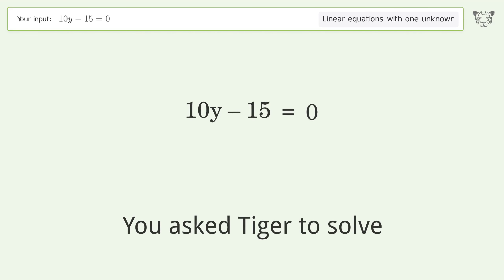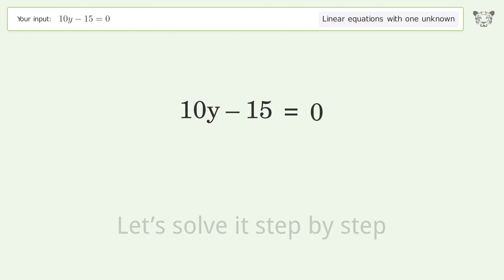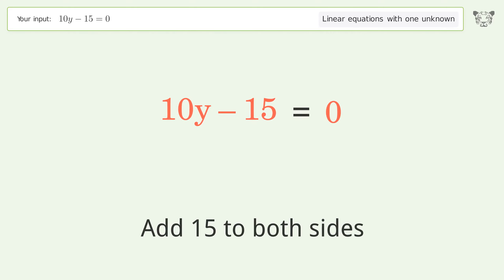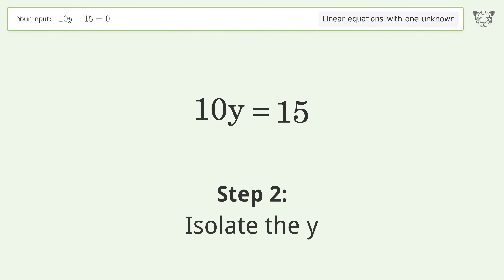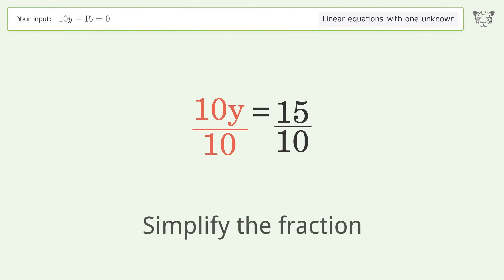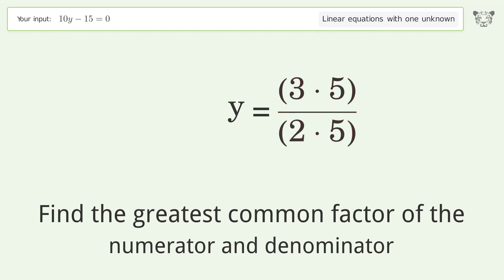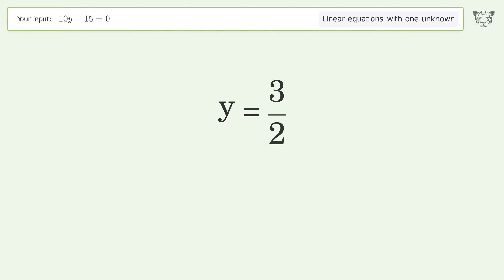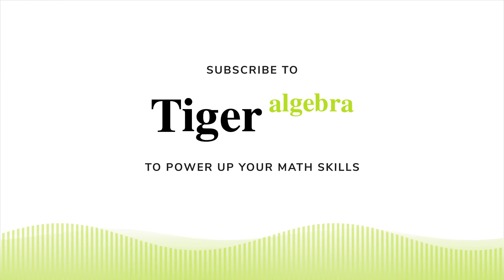Solve 10y-15=0: Linear Equation Video Solution | Tiger Algebra